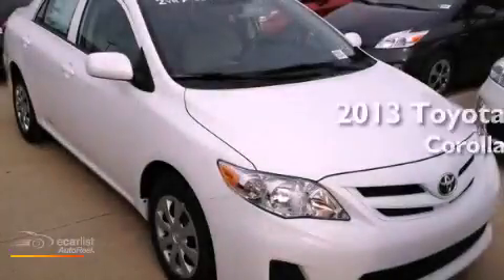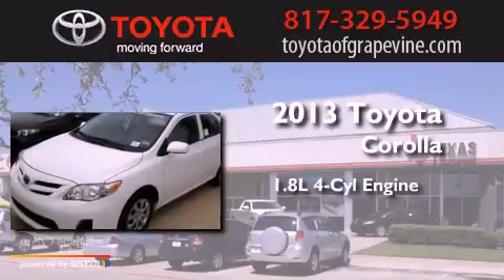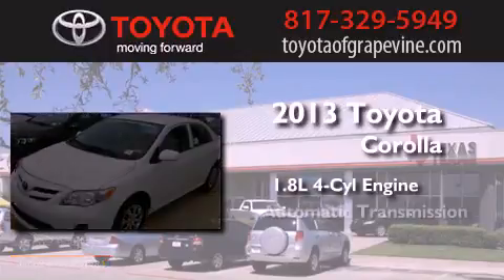2013 Toyota Corolla Grapevine TX 76051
Year : 2013
 Make : Toyota
 Model : Corolla
 Engine : 1.8L DOHC SFI 16-valve VVT-i I4 engine
 Trans . : Automatic
 Exterior : White
 Miles : 3
 Interior : -

 801 State Hwy. 114 East